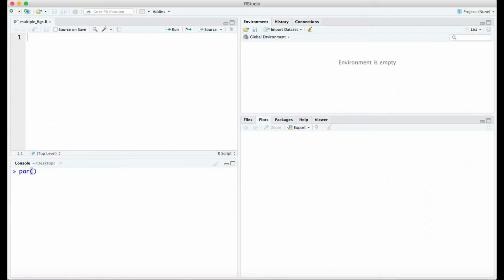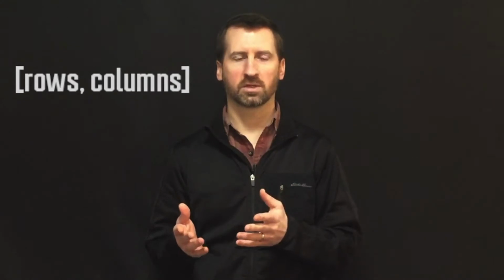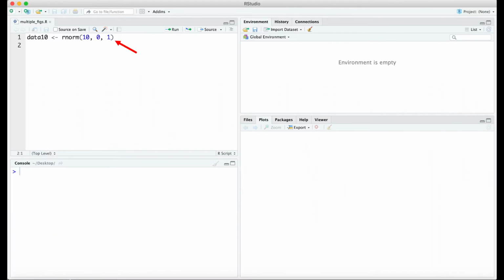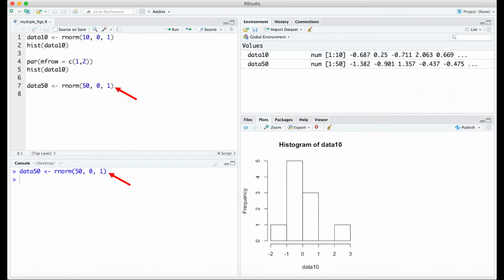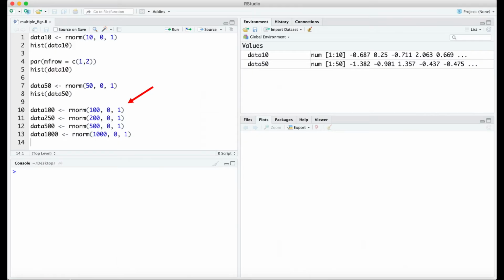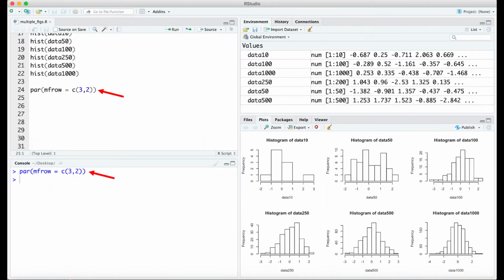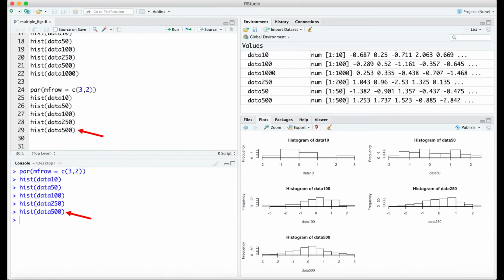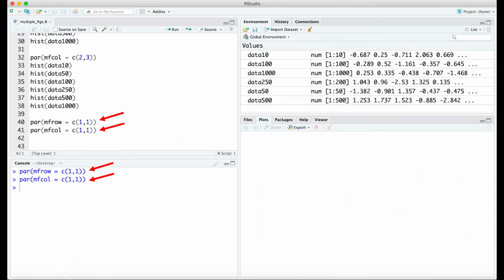Customizing Base R Plots 3: Printing Multiple Plots Per Page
How to use the graphical parameters mfrow and mfcol to arrange and print multiple plots or graphs on a single page.